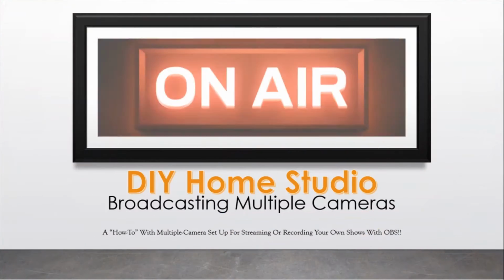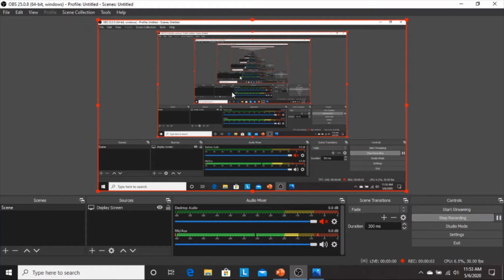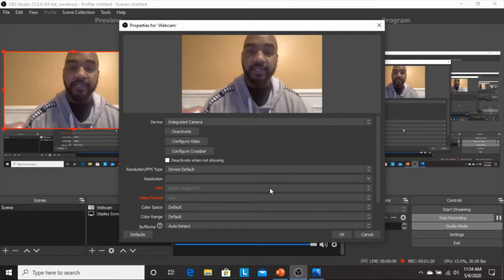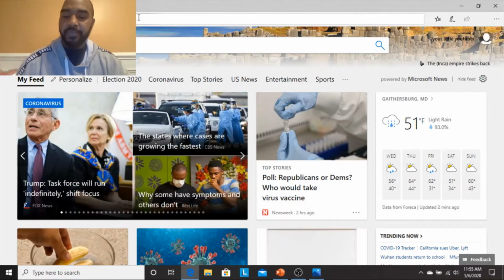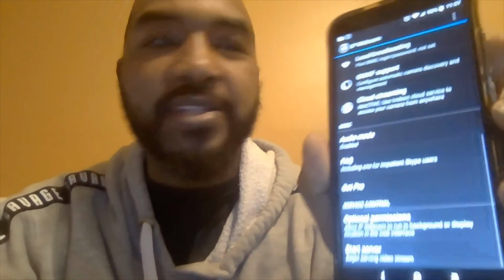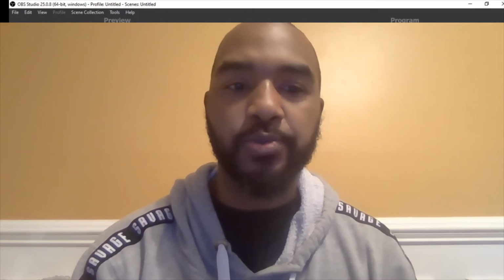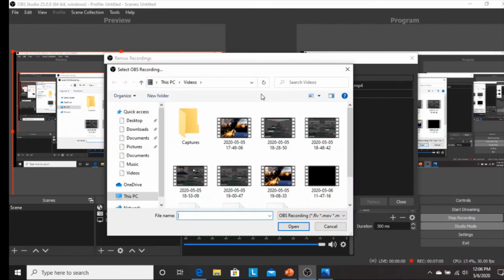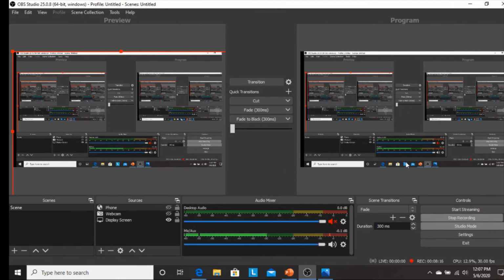2020 Multiple Camera Streaming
OBS Tutorial on Multiple Cameras. How to stream or record with a webcam and phone. My first video. I hope it helps!